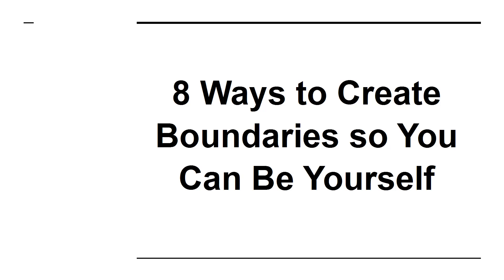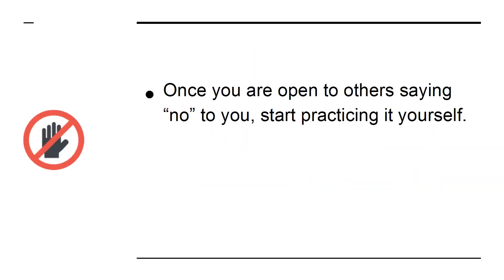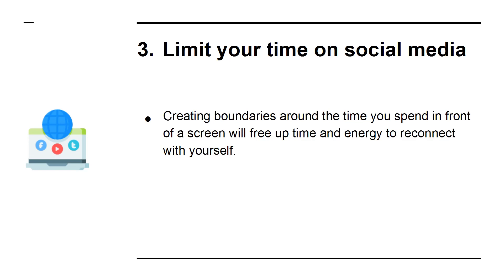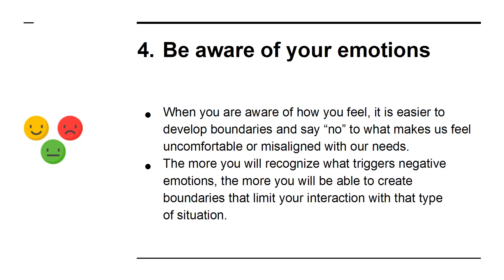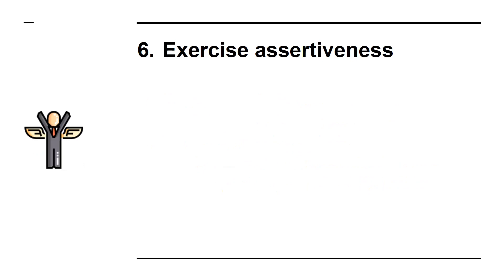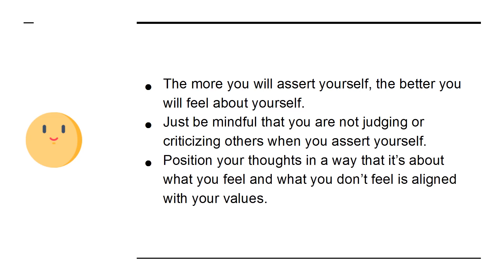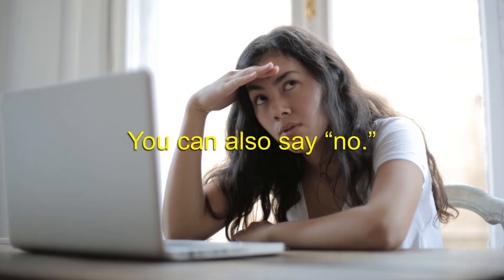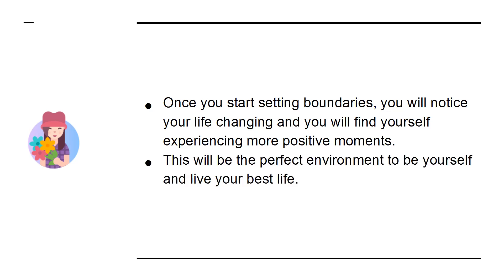8 ways To Create Boundaries So You Can Be Yourself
8 ways To Create Boundaries So You Can Be Yourself
The 8 ways to create boundaries are the following:

1. Learn to say "no".
2. Be selective about your friends.
3. Limit your time on social media.
4. Be aware of your emotions.
5. Be clear about your values and beliefs.
6. Exercise assertiveness.
7. Stop trying to please others.
8. Do what you want.

Also, download our Make Money Online Android app, so you can always have access to the content